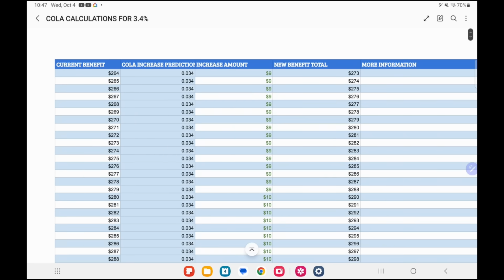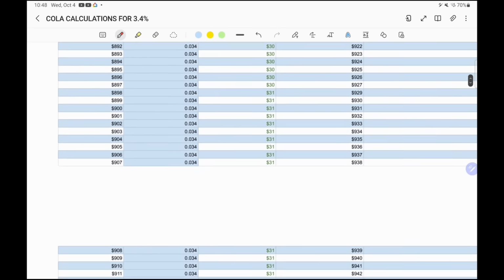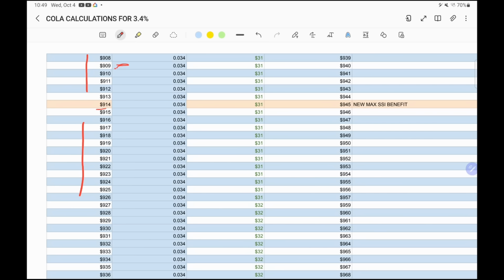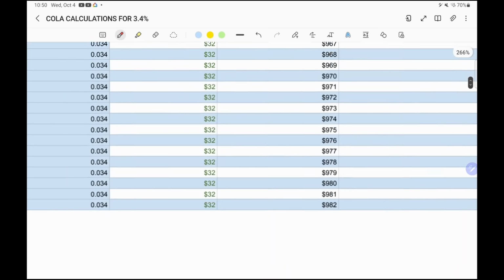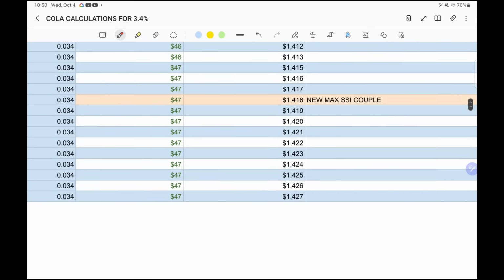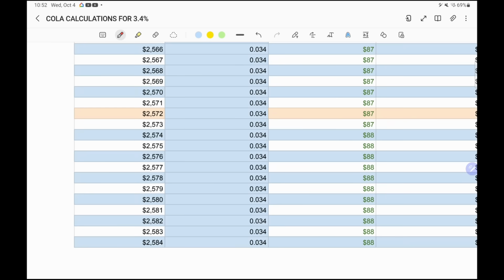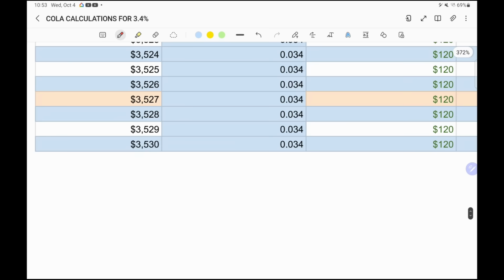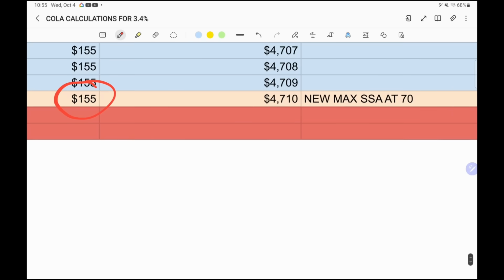GOOD NEWS!! 2024 COLA Forecast - NEW Spreadsheet ATTN: Social Security, SSI, SSDI, VA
The transcript discusses the forecast for the Cost of Living Adjustment (COLA) for 2024 for Social Security, SSI, SSDI, and VA beneficiaries. The estimated COLA increase is projected to be around 3.4%. The speaker provides a spreadsheet with calculations for different benefit amounts and explains how to use it to determine one’s personal increase. They also mention that the official COLA announcement will be made on October 12th. The video concludes with a mention of potential changes to Social Security and Medicare depending on the appointment of a new Speaker in the House of Representatives.